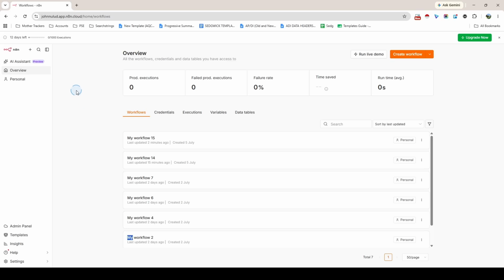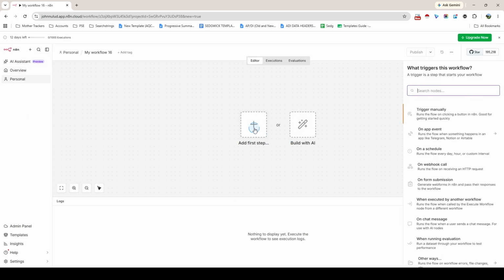How To Connect N8N Flow Using Cloudflare Proxy (Full Guide)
In this video, you will learn the exact process for connecting your n8n workflows through a Cloudflare Proxy. Properly configuring your proxy settings is essential for maintaining security and ensuring stable communication between your n8n instance and external services. We cover the necessary DNS settings, SSL/TLS configurations, and common troubleshooting steps to get your automation server running smoothly behind Cloudflare's infrastructure.

Key points covered in this tutorial:
• Configuring Cloudflare DNS records for n8n
• Setting up SSL/TLS encryption modes (Flexible vs Full)
• Adjusting Cloudflare Page Rules for webhook stability
• Verifying the connection between n8n and the proxy